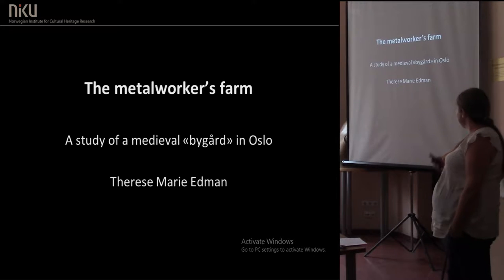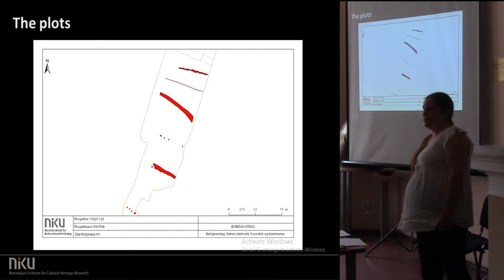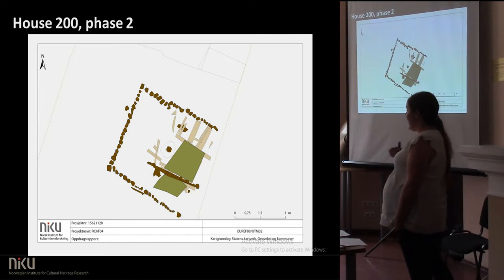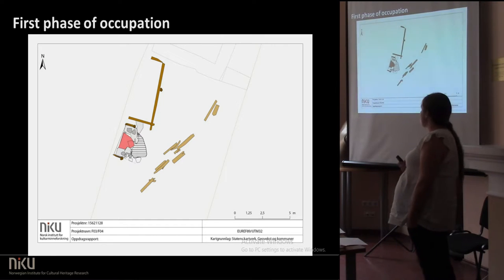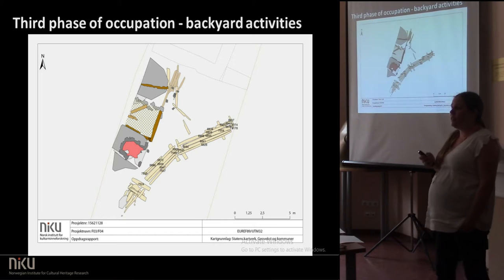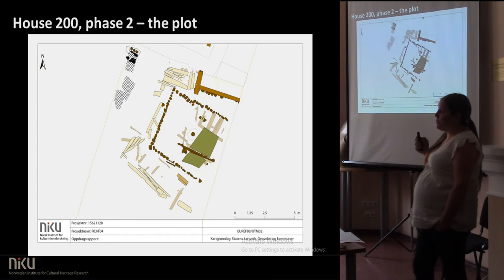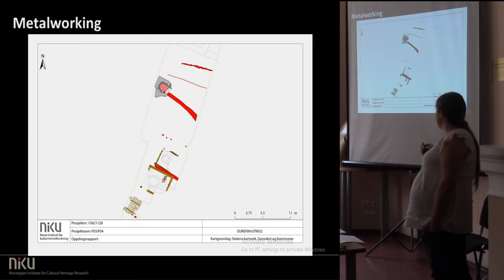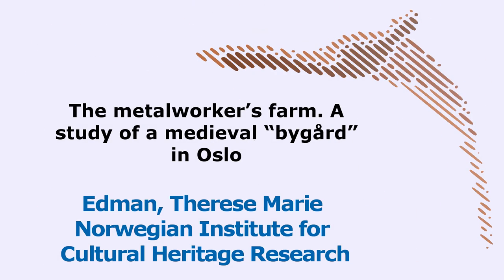The metalworker’s farm. A study of a medieval “bygård” in Oslo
Since 2013 the Norwegian Institute for Cultural Heritage Research has been excavating several sites in the medieval town in Oslo, in connection with a major railway project. One of the sites contained remains from several phases of medieval buildings with domestic and industrial activity from the late 11th to the early 14th century.
The paper aims to present one of the buildings in a Norwegian medieval town property, a “bygård”, literally a “farm in the town”. The building itself has at least two building phases, and possibly several phases of occupation and use. There are several ovens used for metalworking on the property, as well as evidence of domestic activities like a latrine and keeping animals. I will show how the use of the building and the surrounding property changes over time and how they fit into the context of the town. The excavations have shown that several of the neighboring properties may also have been used for metalworking This could mean that the buildings and other features in the excavated area formed part of a metalworking district in the heart of the town of Oslo until a new law, Magnus the Law-mender’s law for the towns, was introduced around 1276. This law regulated metalworking activities to the fringes of the town because of the risk of fire. The excavated building was destroyed in a fire, demonstrating the need for such regulations.

Author - Edman, Therese Marie, Norwegian Institute for Cultural Heritage Research, Oslo, Norway (Presenting author)